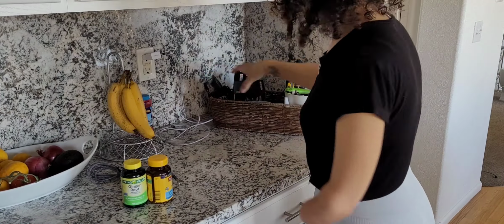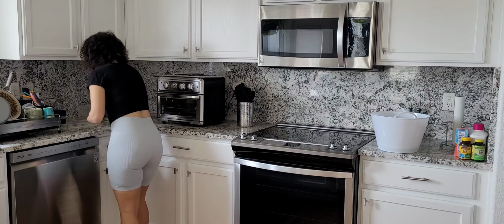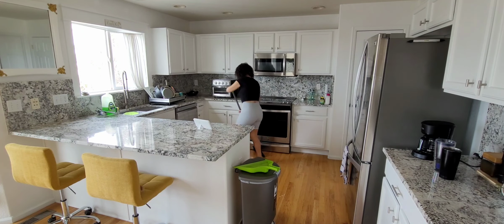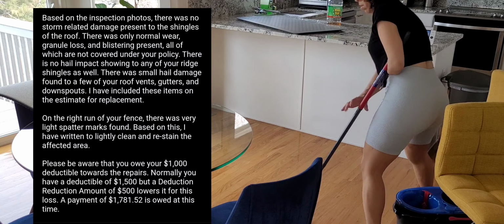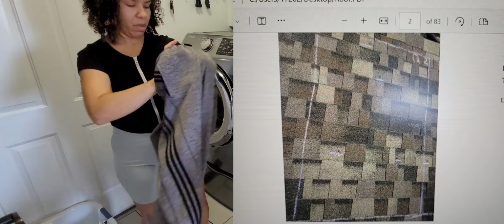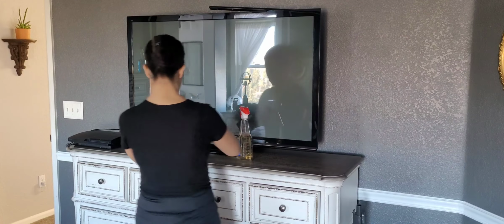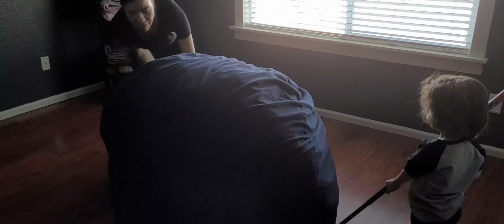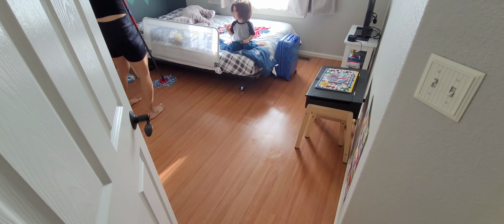CLEAN | ORGANIZE | RESET | TONS OF CLEANING MOTIVATION!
Yello! Let's get some things DONE! In today's video, I'll be cleaning the kitchen, sweeping, mopping, laundry, cleaning the bedrooms + much MORE! I hope this video brings you a ton of cleaning motivation! 😁